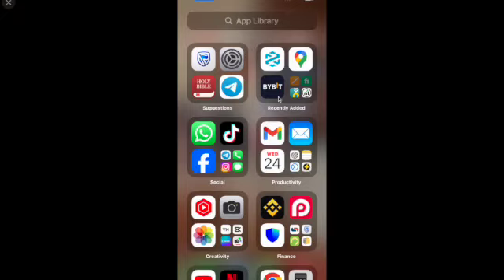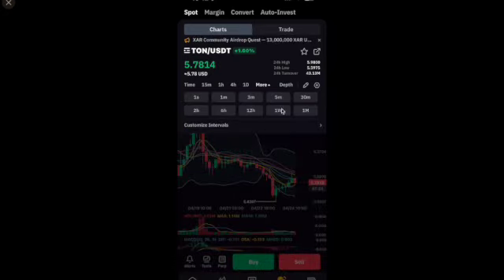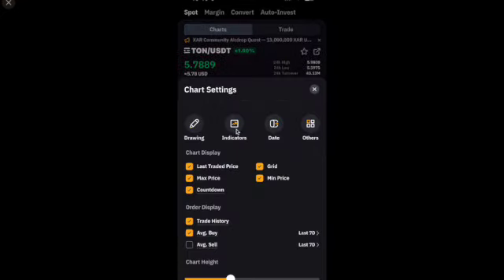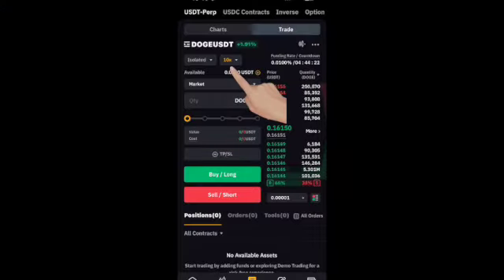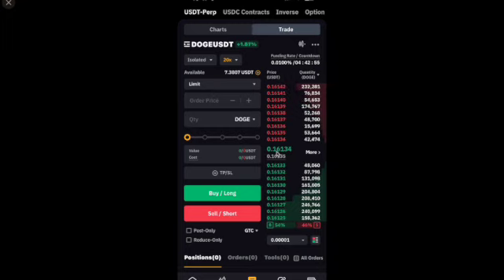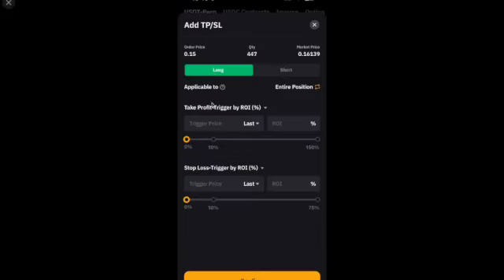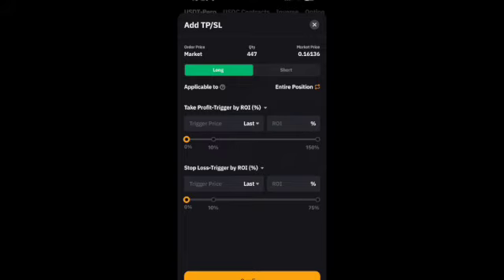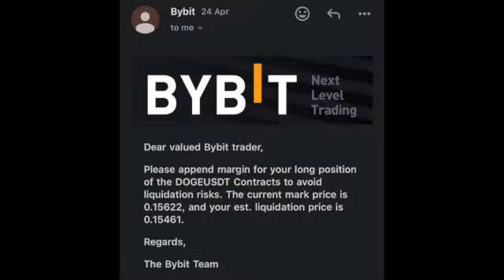How To Trade Derivatives On ByBit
Follow Steps to Participate on Bybit Campaign:

1.
⚙🔧Learn Trading with Bybit - Join #👇
Code -79041

Enter in invite - LindyShirriesMillion